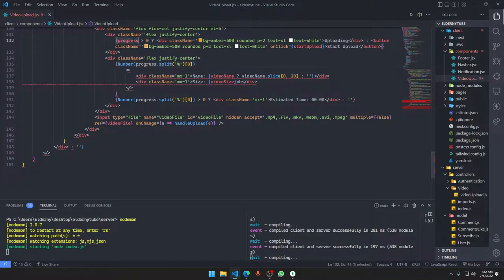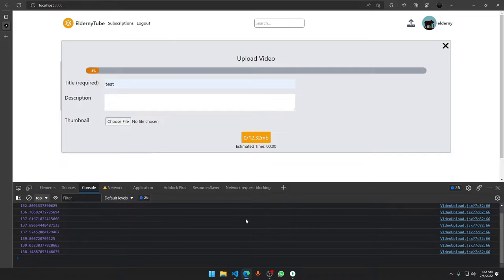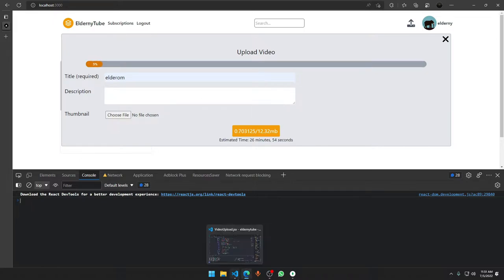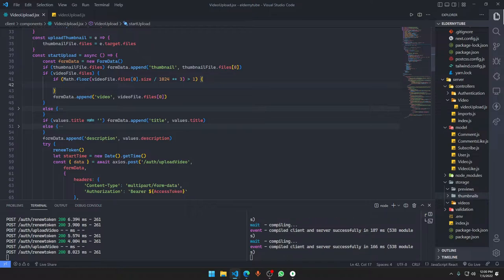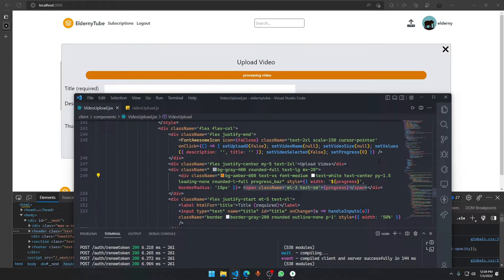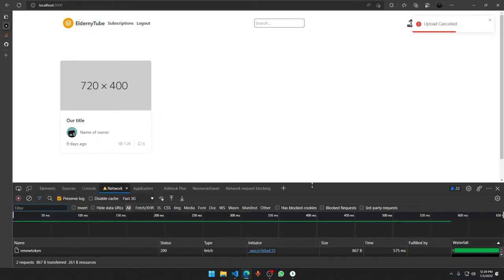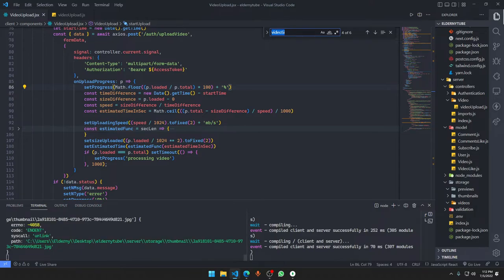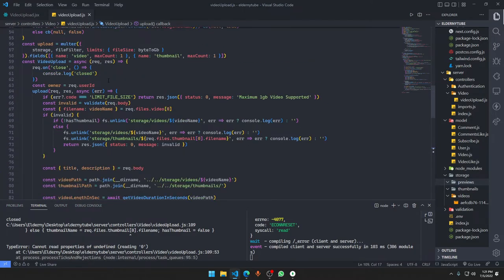Video Streaming Website Tutorial Next JS + Node JS | Setting Up Estimated Time + Extras | Part 19